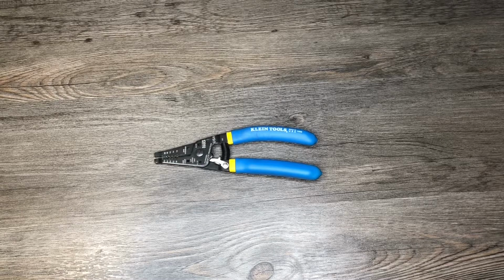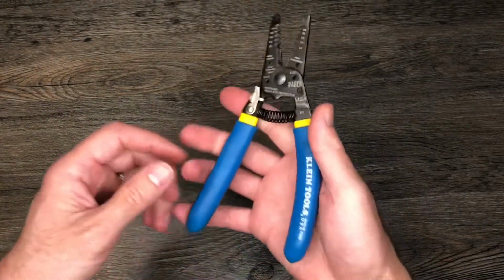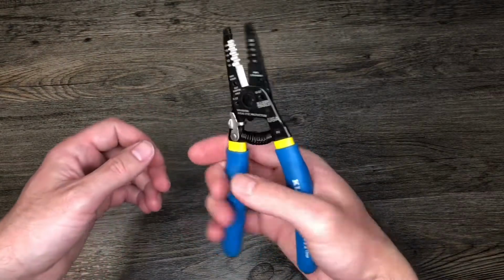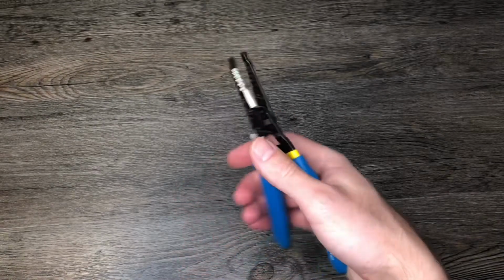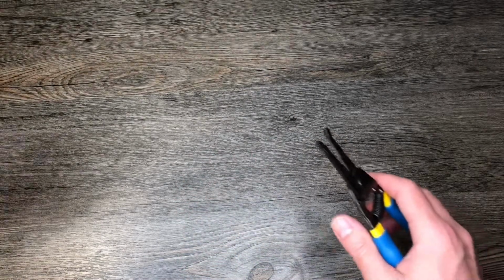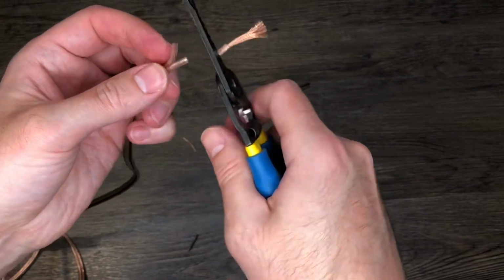Wire Cutters and Wire Stripper by Klein Tools (11055) — Joshua’s Picks (Review)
Klein Tools 11055 Wire Cutter and Wire Stripper — Joshua’s Picks (Review)